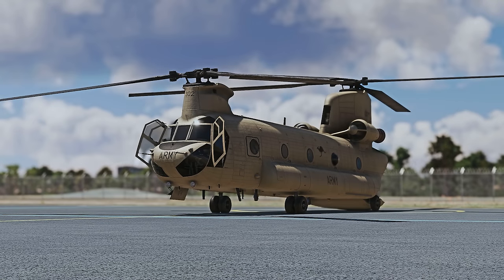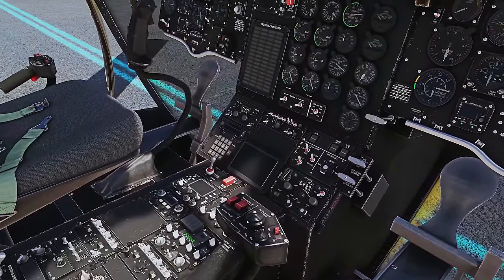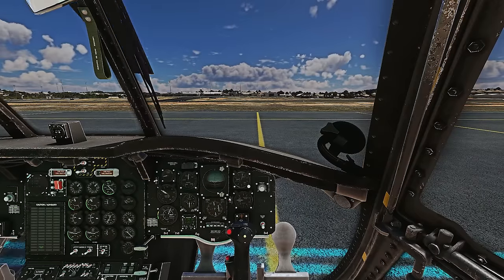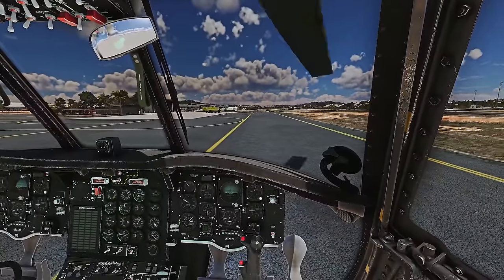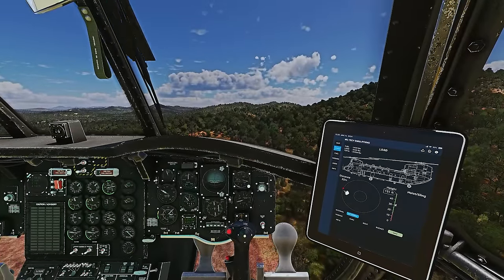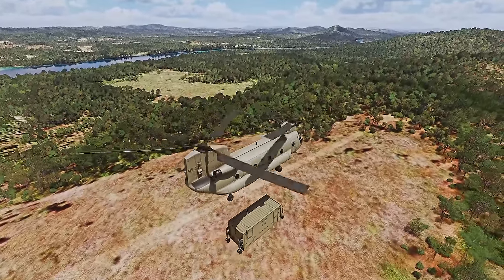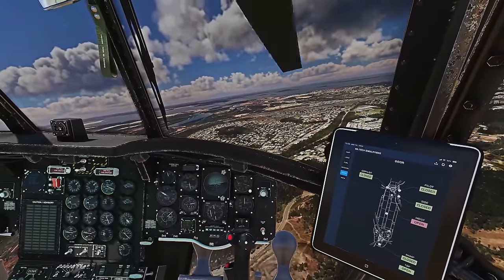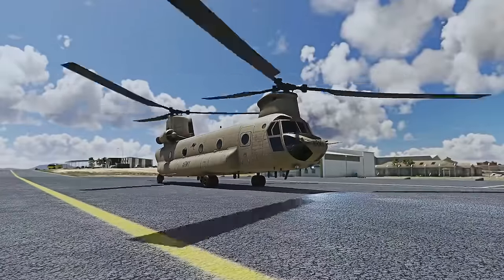First Look Preview | CH47D MSFS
Heya folks, today we take a first look preview of the Miltech Simulations CH47D. The aircraft is currently under development and what we see here is not a finished representation of the final release build. The developer is still working on features and still has some polish to apply. This aircraft will be releasing on Xbox and PC for 35.99. No release date has been announced just yet.

Thanks as always for watching. Don't forget, I live stream every Monday - Wednesday - Friday from 20:00z

A special thanks to GG Machines for powering all the content created by TwoToneMurphy. Specialists of gaming hardware and software